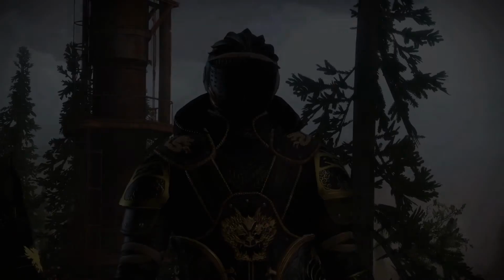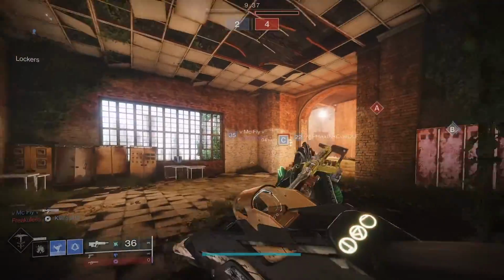This Week At Bungie Week 11 Thoughts & Opinions!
Hello everyone G3 Hydration is back with another destiny 2 TWAB video once again along side G3 Tyrant and we discuss all the latest news going on in destiny 2!
We hope you enjoy the video and have a wonderful day!